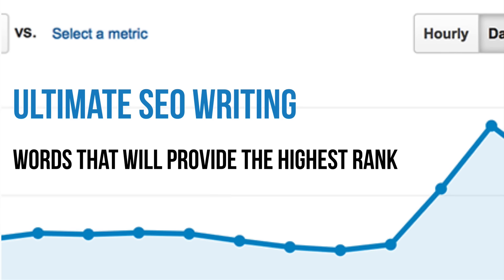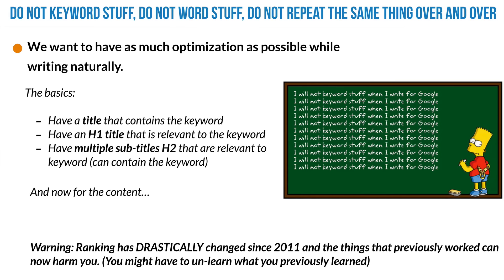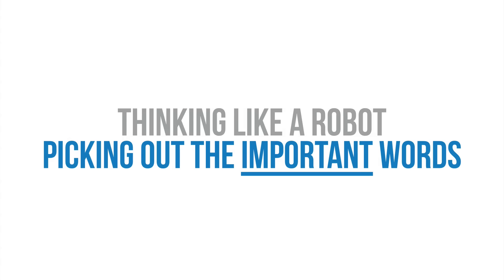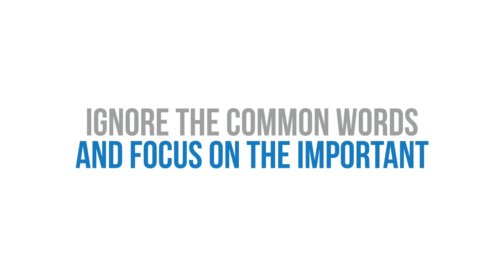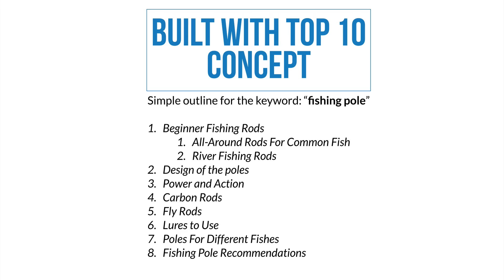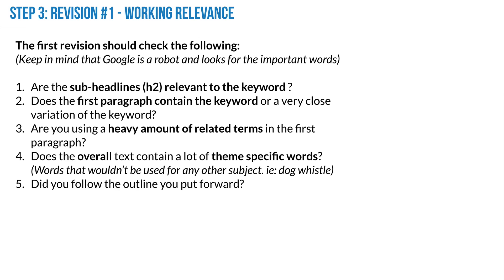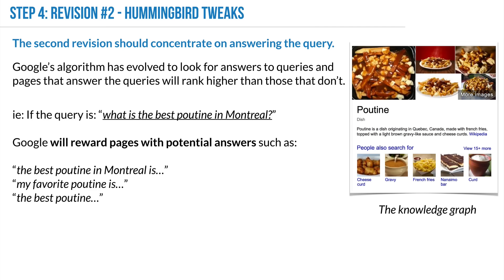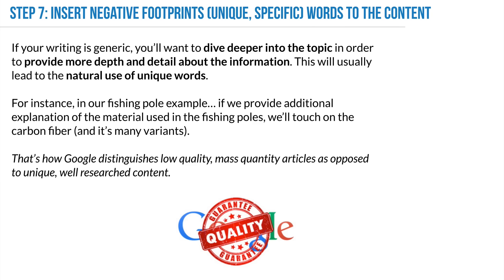Ultimate SEO Copywriting Tips That Still Works in 2021 & Beyond [Improve Your Web Content]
[Updated: Jan 2nd 2021]

Discover the words that will provide the highest ranking and best quality score to boost relevance and traffic to your website. These rules still apply for 2021 and will likely continue to apply beyond.

Here's what we'll be looking at for bettering your SEO copywriting:

00:00 Introduction to SEO copywriting
01:42 #1 rule for SEO today, forget the old rules
01:52 Do not keyword stuff
04:39 Thinking like a robot to pick important words
07:58 Finding specific "theme words"
11:07 Focus on the important words for positive footprints
11:17 Step 1: Write the outline of the article.
16:59 Step 2: Writing the first draft
19:43 Step 3: Revision #1, working with relevance
20:31 Step 4: Revision #2, hummingbird tweaks
25:15 Step 5: Revision #3, grammar
27:05 Step 6: Advanced relevance
29:30 Step 7: Inserting negative footprints

But before we start, one of the main rules to follow is to forget about the old rules that no longer work… you know the rules I am referring to, those rules that everyone is applying and BECAUSE everyone is applying them, they no longer work.
For example, do not keyword stuff, do not word stuff & do not repeat the same thing over and over again.
But rather we want to optimise as much as possible while writing naturally for the user. Remember, Google is trying to replicate human behaviour, so why not write for humans (after all it is humans that are going to be finding your site… but ONLY if Google ranks it)

The basics:
- Have a title that contains the keyword
- Have an H1 header in the article that is relevant to the keyword
- Add multiple sub-headers (H2s) that are relevant to the keyword. This increases the chances of ranking for related terms to your keyword too.

Now for the content and the words to choose to use:

- One tip is to search your keyword and see what the top 10 ten results on Google shows. If those results are on the first page of Google, then you will want to consider at the very least the sub-headers they have used.
- Then find related Wikipedia article(s) and note the major categories being discussed.
- Once again do a search for your keyword and at the bottom of Google’s search results look at the “Searches related to keyword”.

Writing the first draft:

1. The first paragraph of the article should contain a heavy amount of words relating to your main keyword. The reason for this is that Google will recognise these related words and recognise very quickly what your article is about, particularly as those words are related to your H1 header (I.e. your keyword).

2. Your exact keyword should NOT be over used in the article. Use it once, possible twice depending on the length of your article. However, be sure the keyword reads naturally and does not look like you have just randomly placed it anywhere within the content.

3. After the first paragraph, you can be less restrictive and write naturally about the subject matter.

Keep watching the video for more on writing an article with seo in mind.